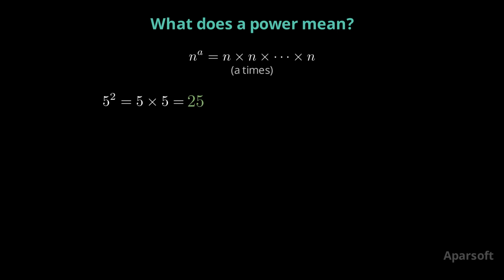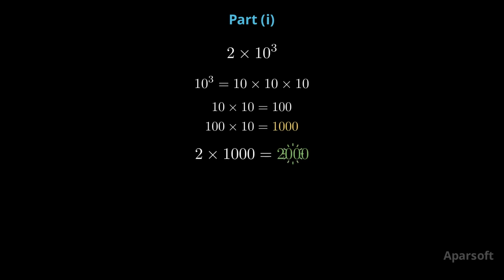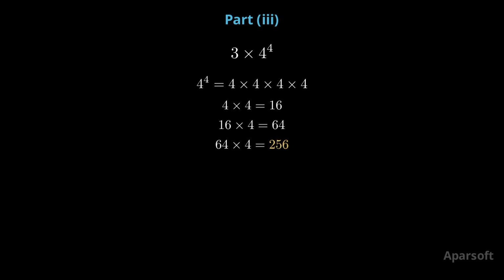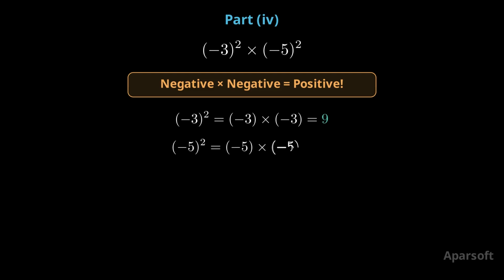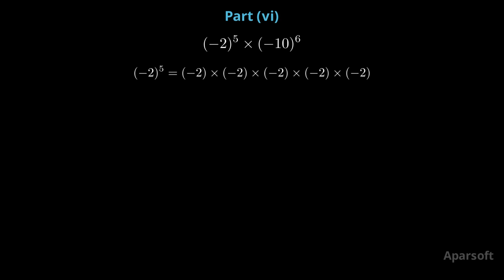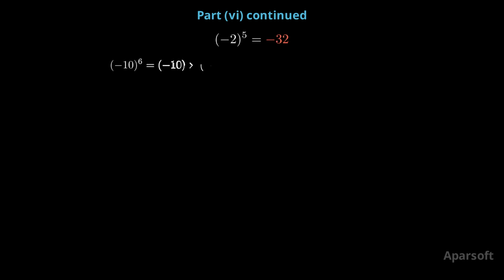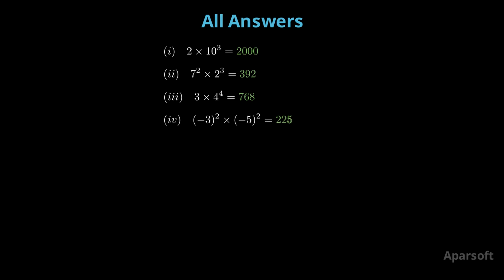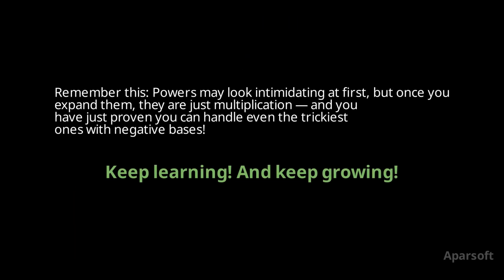NCERT Class 8 Math-I Ch-2 | Power Play - Numerical Values of Exponents Solved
🎓 Struggling with powers and exponents? This video walks you through all 6 numerical value problems from NCERT Class 8 Maths Chapter 2 - Power Play, with step-by-step solutions and visual explanations!

Q:  Write the numerical value of each of the following:
(i) 2 × 10^3 (ii) 7^2  × 2^3 (iii) 3 × 4^4
(iv) (– 3)^2 × (– 5)^2 (v) 3^2 × 10^4 (vi) (– 2)^5 × (– 10)^6

• How to calculate 2 × 10³ and similar expressions
• Finding numerical values of expressions like 7² × 2³
• Working with negative bases raised to powers
• Understanding why (-3)² gives a positive result
• Multiplying powers with different bases
• Solving 3 × 4⁴ type problems step by step
• Handling expressions with 10 raised to large powers
• Distinguishing between odd and even powers of negative numbers

• Powers and exponents fundamentals
• Even powers of negative numbers yield positive results
• Odd powers of negative numbers yield negative results
• Order of operations with exponents
• Multiplying results after evaluating each power
• Base 10 exponent patterns (10³ = 1000, 10⁴ = 10000)
• Negative base exponent rules
• Step-by-step numerical evaluation technique

💡 PERFECT FOR
• Class 8 CBSE students preparing for exams
• Students learning powers and exponents for the first time
• Anyone wanting to master numerical value calculations
• Students solving Figure it Out (Section 1) problems
• Self-learners looking for clear step-by-step explanations

🎨 VISUAL LEARNING
Each problem is solved using animated step-by-step breakdowns. Watch how exponents expand into repeated multiplication, see negative base rules explained visually, and follow along as each expression is evaluated from start to final answer.

• Confusing (-3)² with -(3²) — they give different answers!
• Forgetting that even powers of negative numbers are positive
• Calculating the exponent on the coefficient instead of the base
• Mixing up the order — always evaluate exponents before multiplying
• Writing (-2)⁵ as positive instead of negative (odd power)
• Forgetting that 10⁶ means 1 followed by 6 zeros

1. 2 × 10³ = 2 × 1000 = 2000
2. 7² × 2³ = 49 × 8 = 392
3. 3 × 4⁴ = 3 × 256 = 768
4. (-3)² × (-5)² = 9 × 25 = 225
5. 3² × 10⁴ = 9 × 10000 = 90000
6. (-2)⁵ × (-10)⁶ = (-32) × 1000000 = -32000000

Unlike rote solution videos, we explain WHY negative bases behave differently with odd and even powers. Each of the 6 problems is solved with reasoning, not just calculation, so you can tackle any exponent question with confidence.

👨‍🏫 ABOUT APARSOFT
Aparsoft (Apar Academy) creates visual, animated math explanations aligned to NCERT and CBSE syllabi. Our mission is to make every student confident in mathematics through clear, step-by-step visual learning. for more resources.

Which of the 6 problems did you find trickiest?
Have you ever confused (-3)² with -(3²)?
What other exponent problems would you like us to solve?
Did the negative base rule explanation help you?

📌 STUDY TIPS
1. Always identify the base carefully — (-3) and -3 are different!
2. Check if the exponent is odd or even before solving negative bases
3. Memorize powers of 2 up to 2⁵ and powers of 10
4. Write each power as repeated multiplication before combining
5. Double-check signs in your final answer